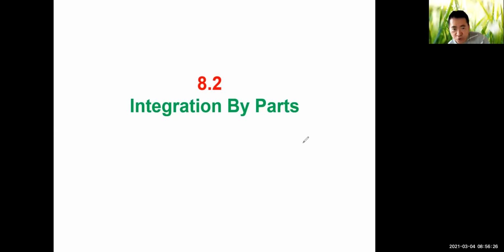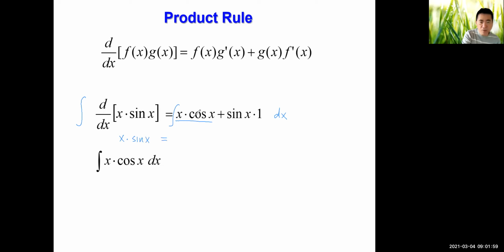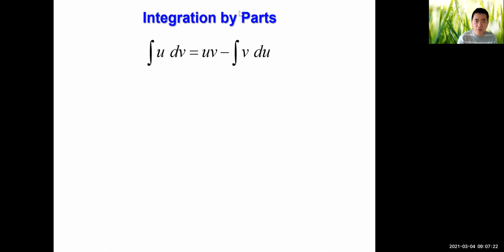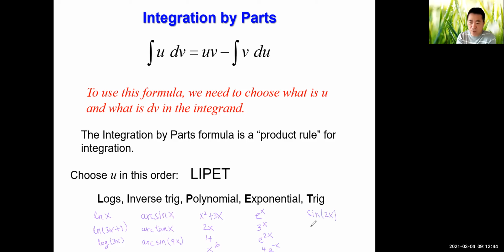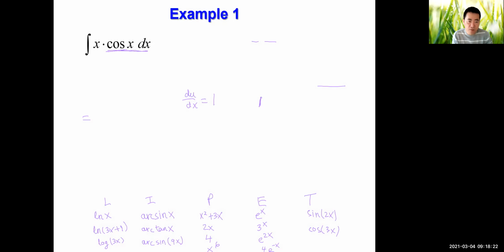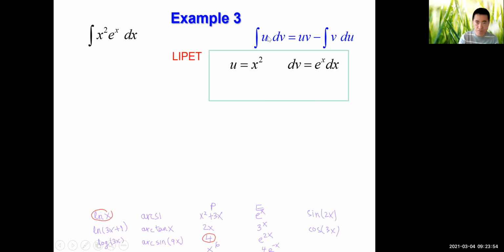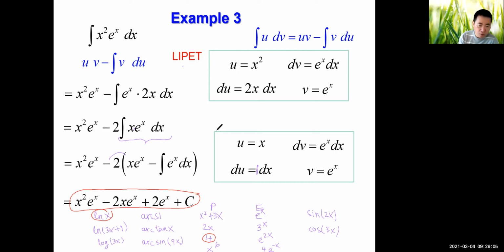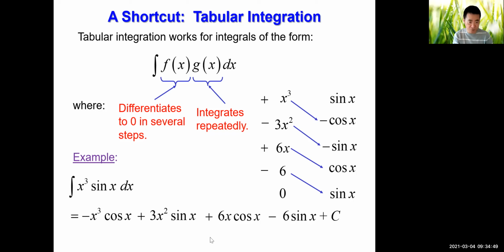8.2 Integration by Parts Part 1